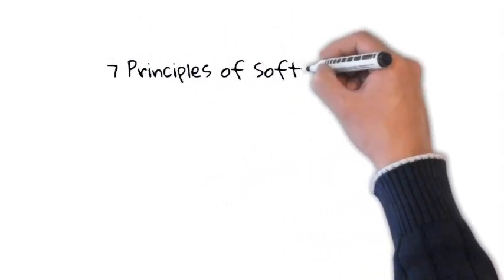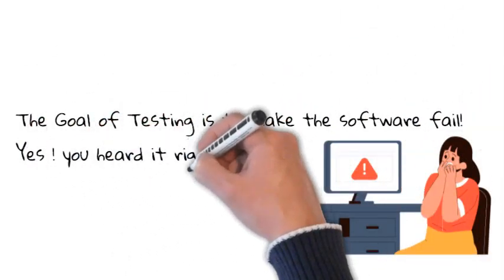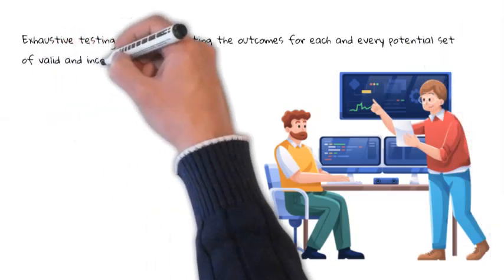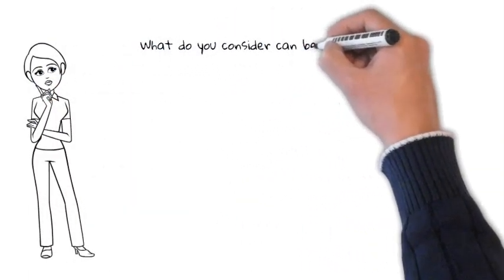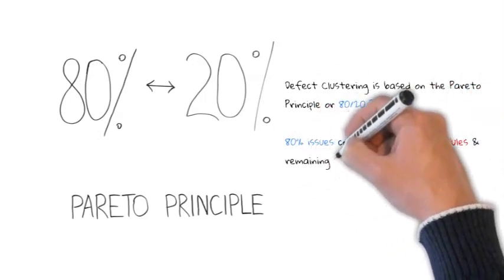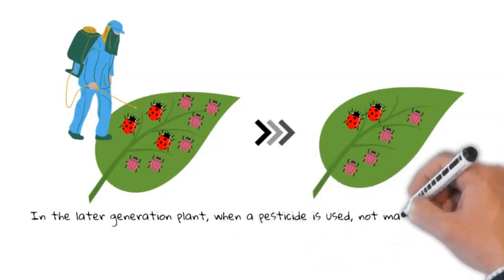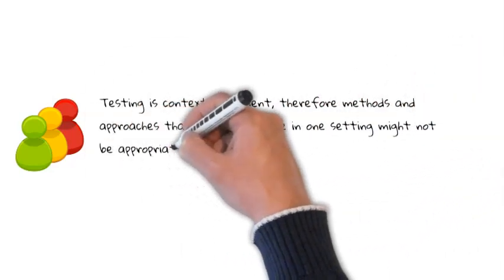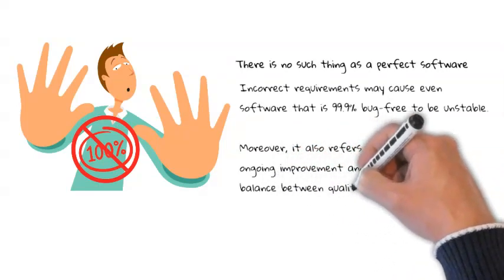Part 3 | Software Testing Principles -7 Key Foundations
In this session we will discuss the 7 core principles of Software Testing. If you are accustomed to the testing principles, you can jump to selective principles:
1. Testing shows the presence of defects ( not absence): 0.26
2. Exhaustive Testing is not possible:1.02
3. Early Testing:1.31
4. Defect Clustering: 2.02
5. Pesticide Paradox: 2.28
6. Testing is context dependent:3.20
7. Absence of Error Fallacy: 3.44